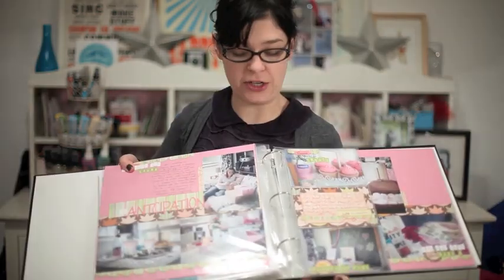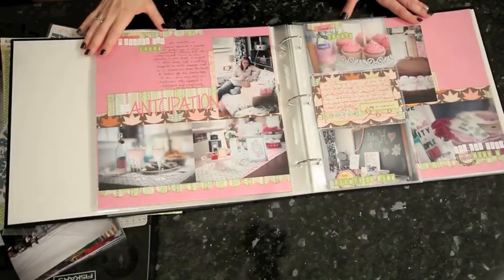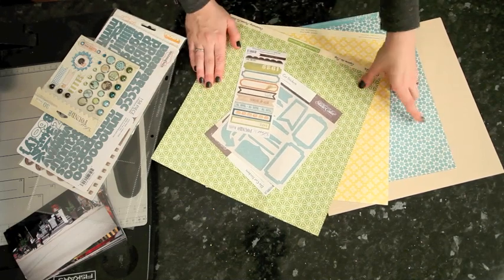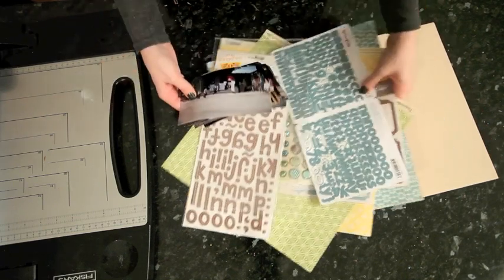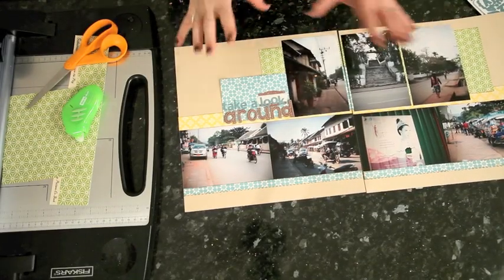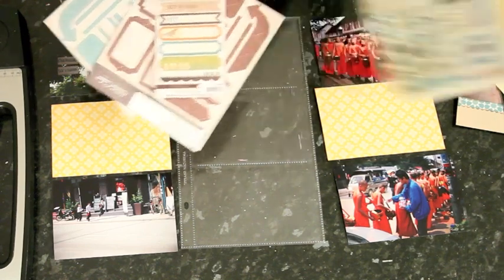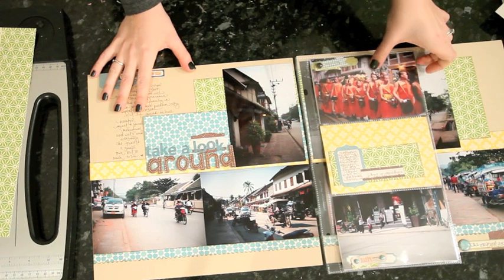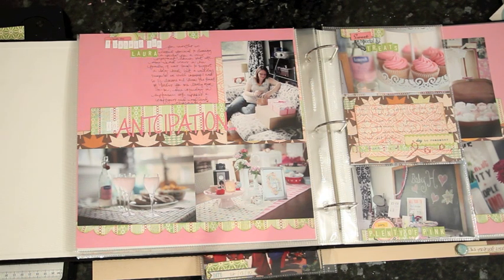4x6 Photo Love :: November 2011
Join Garden Girl Shimelle Laine for this free scrapbooking class every month of 2011, as she demonstrates a new design for 4x6 photos each month.

For November, we're scrapbooking eleven 4x6 photos by starting with a double page spread with seven photos, then adding a 6x12 divided page protector in the middle to hold four more photos and two 4x6 journaling cards.

For more about this class and this month's challenge, please visit us
There you'll find additional layouts, a printable PDF and a message board to chat. Create a page and upload it to the gallery this month and you'll have a chance to win a prize from Two Peas as well.

See earlier classes too!